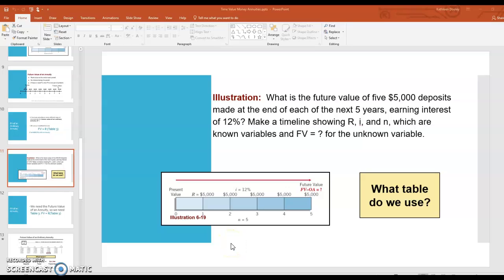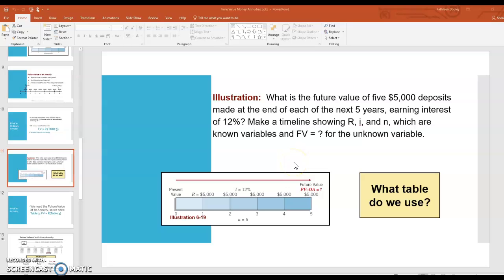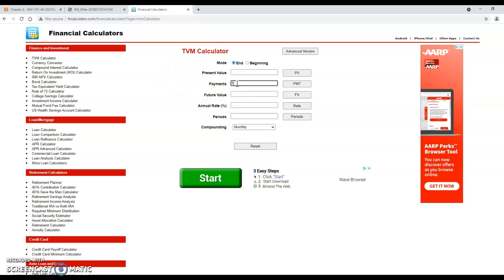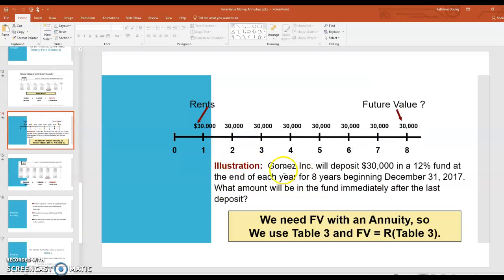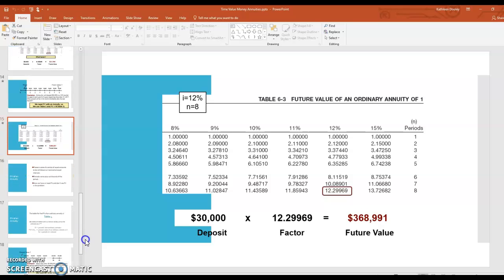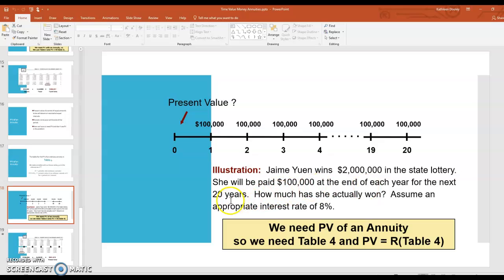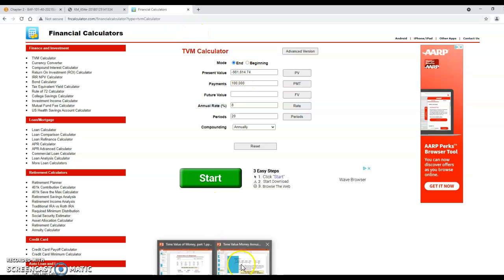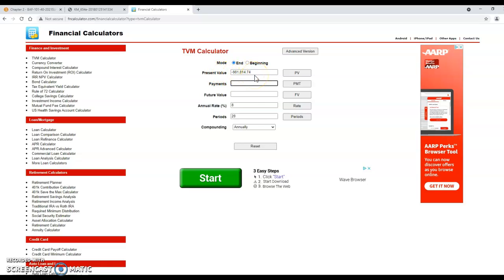BAF 101 Using app for annuities